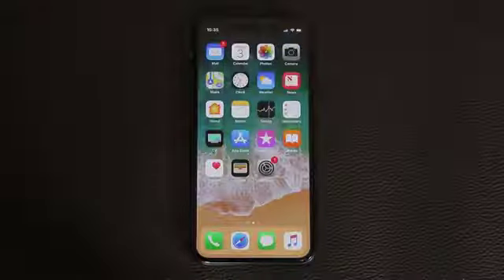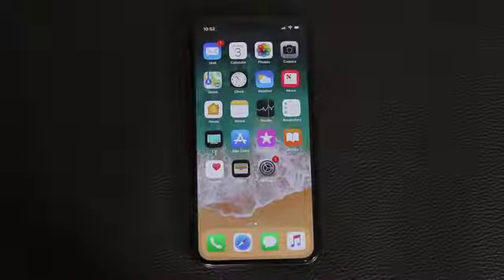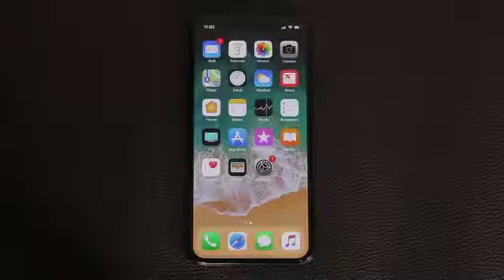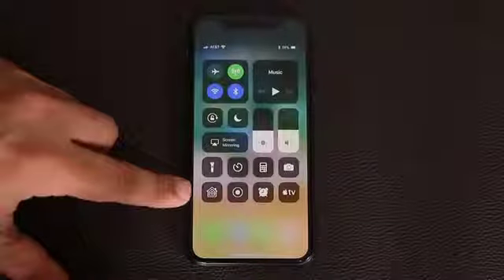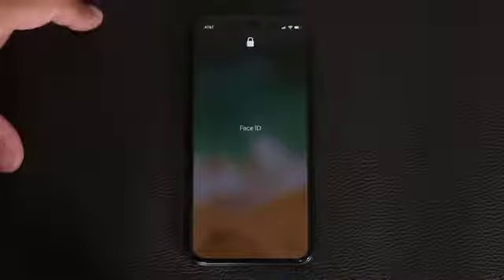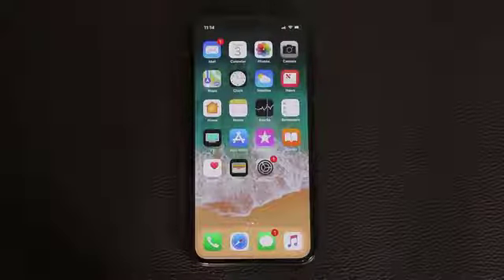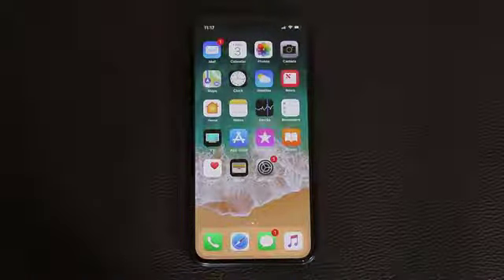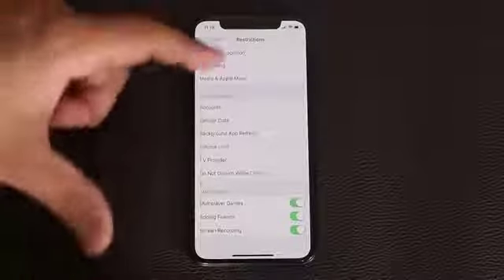25 tips and trick about iphone x !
bagi kalian pecinta iphone x saya kasih tips bermanffat tentang iphone x versi gadget id